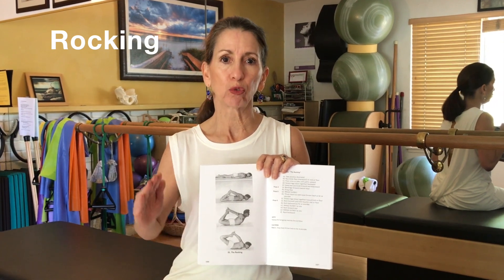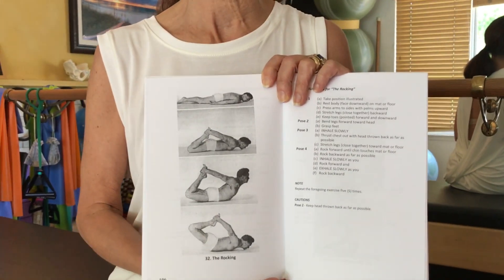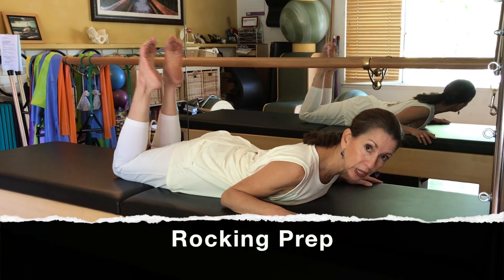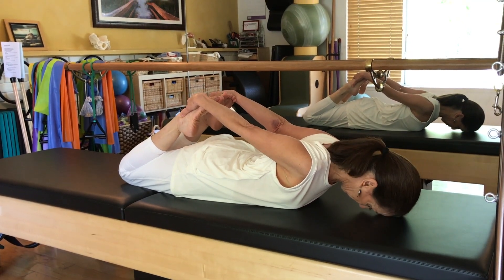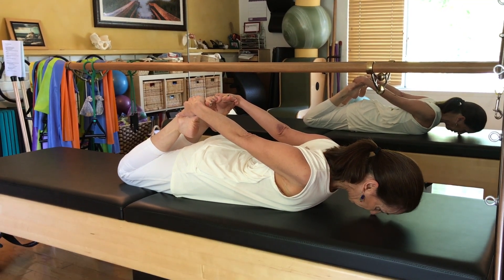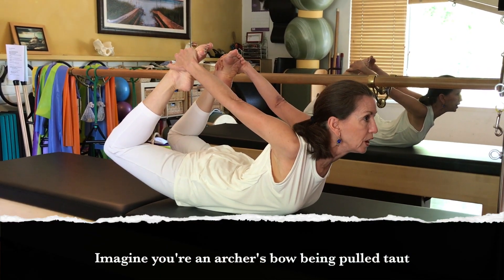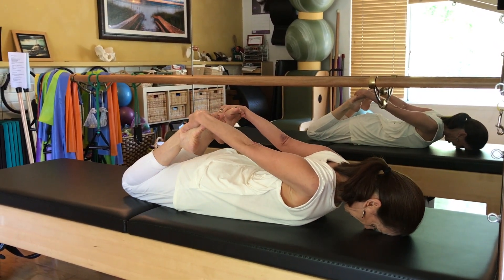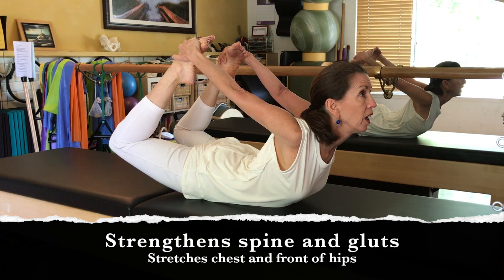Pilates Rocking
Strengthen your spine and gluts and stretch out your chest and hips with the modified version of the Pilates Mat exercise "Rocking".  This helps avert rounded posture common w/too much sitting, slumping, texting...   This version, "Rocking Prep",  is safe for those with low bone density or for people who are advised to avoid rounding the back.
This video is part of the March Matness series, a celebration of Joseph Pilates original mat exercises introduced in his book "Return to Life Through Contrology".  Exercises are presented here by Teresa Maldonado Marchok, licensed physical therapist, PMA certified Pilates teacher and creator of the the BoneSmart Pilates® method and DVD series. Like our FB page Facebook.com/Bonesmartpilates for the latest research in bone health and aging strong.